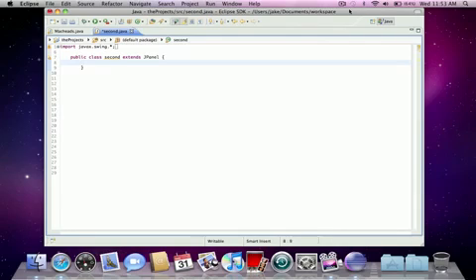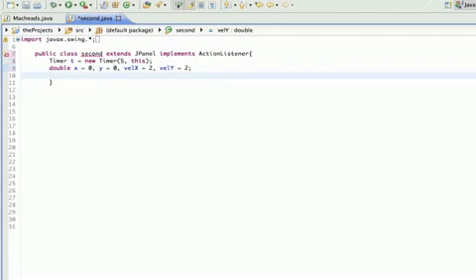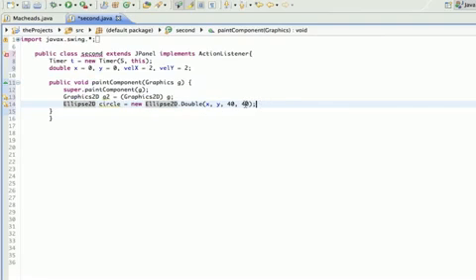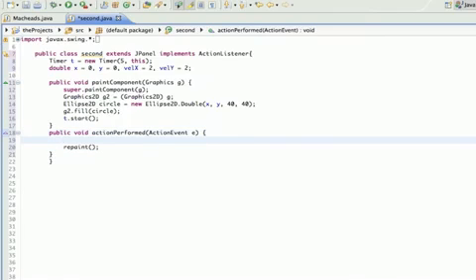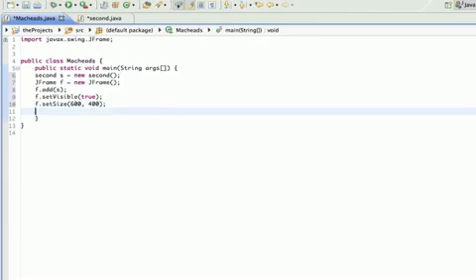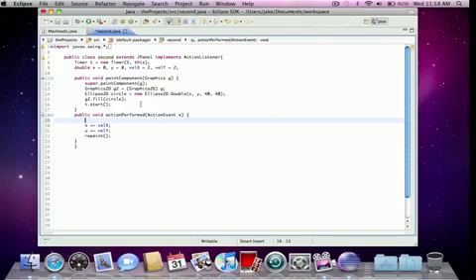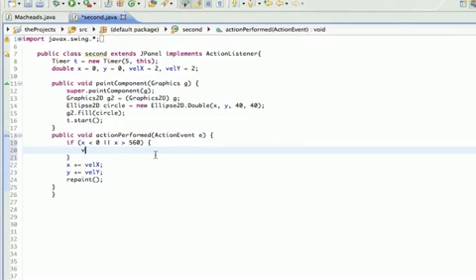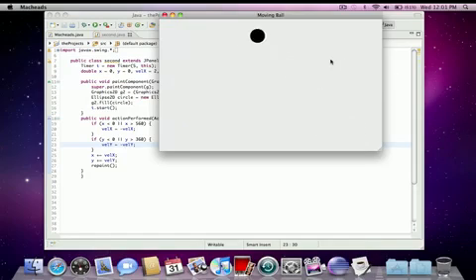Java GUI Lesson 11 Moving a Graphic